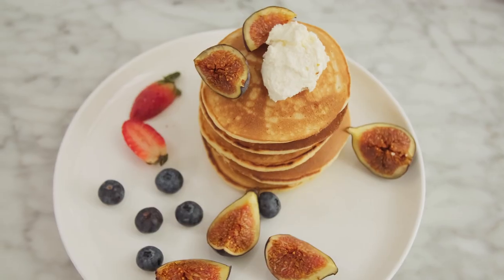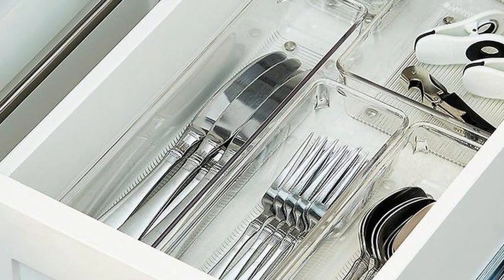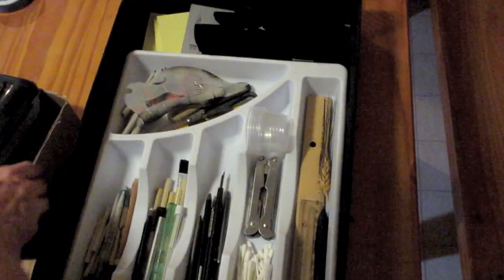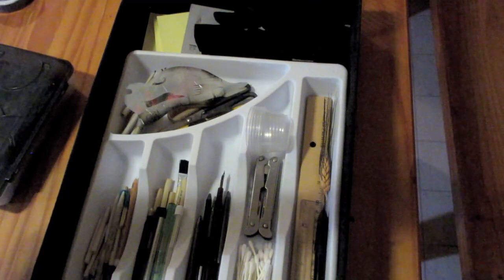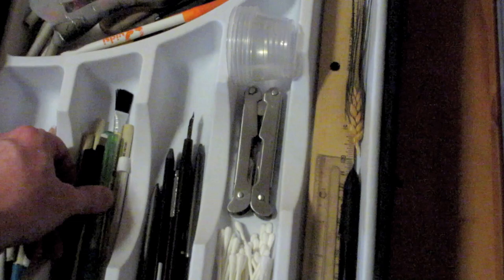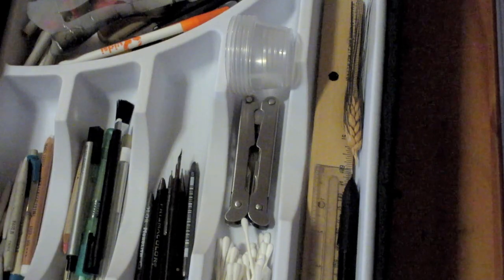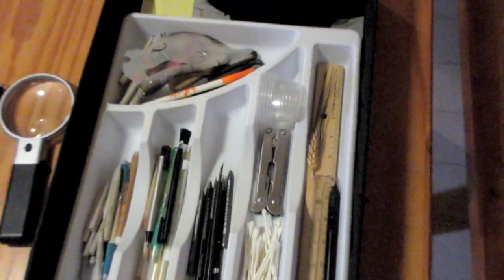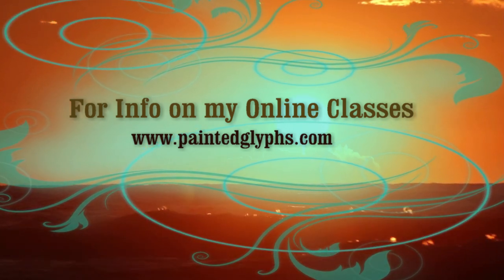Organization for Airbrush Artists (Airbrush Diary).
Finally, Organization techniques for the Airbrush Artist. This is my personal airbrush diary that I will try and post every day in the month of November. I am getting warmed up here. I talk about my airbrush classes online. Today we are showing a painting of the human body, art. Please log onto for more information.